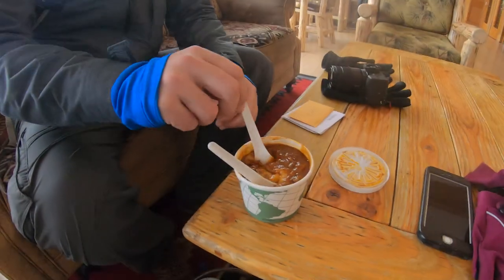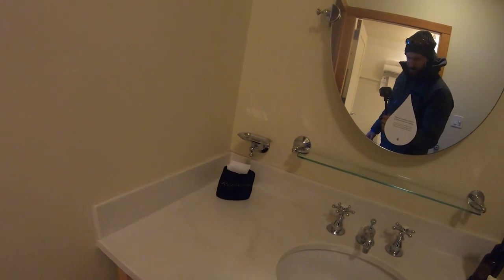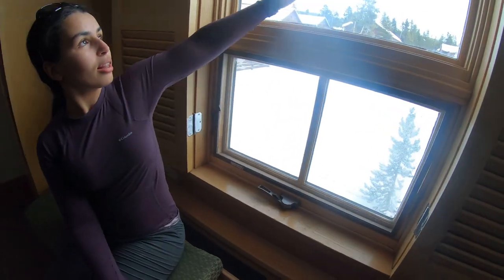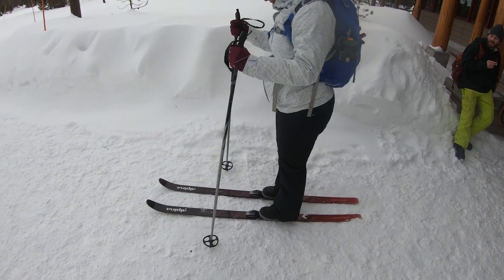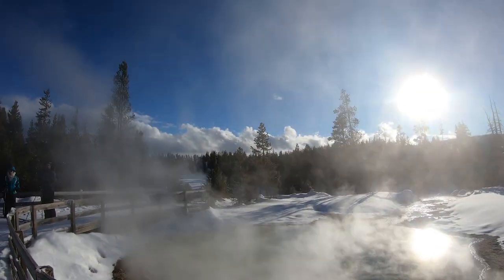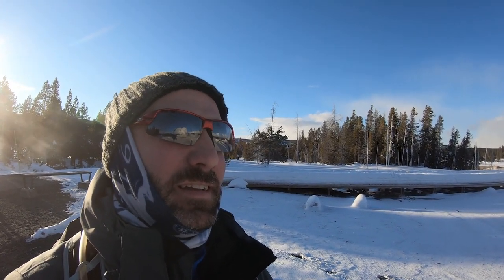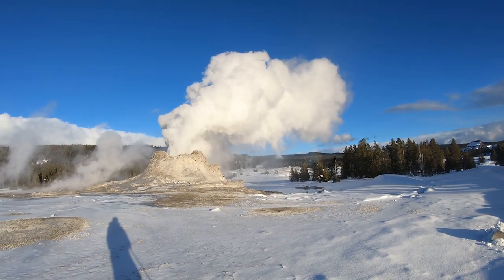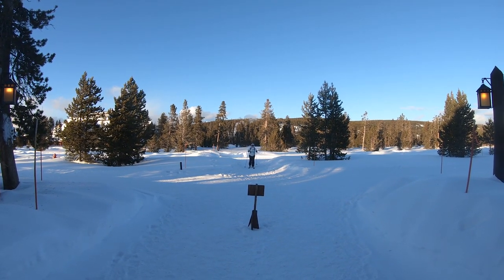Old faithful yellowstone national park ( Yellowstone in winter)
In today's episode our adventure starts at the famous old faithful geyser in yellowstone national park where we stoped to watch the eruption. From there, we did some cross country skiing and enjoyed a lovely valentine's dinner.

We are Habiba and Alex, a Moroccan/American couple who hike, backpack and explore the outdoors together. We have been hiking for the past three years and we love it. In this channel, we will share our adventures with you as well as resources, tips and guides to help you plan for your next adventure. Our goal is to inspire you to explore the world one trail at a time!